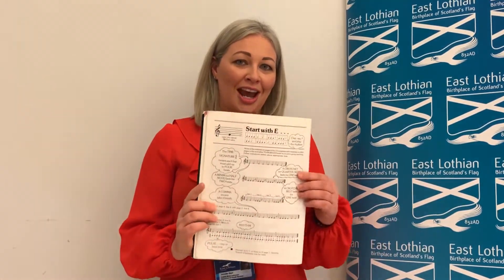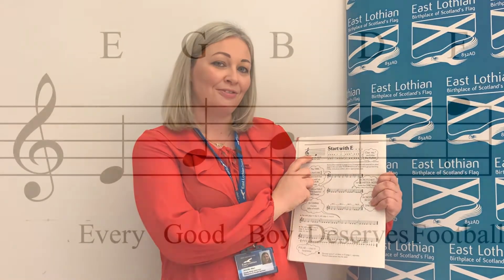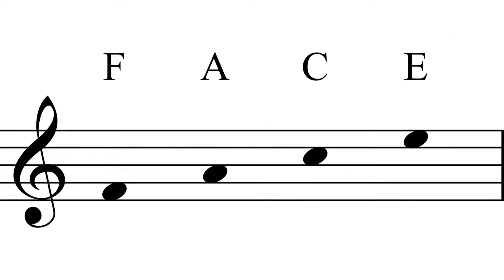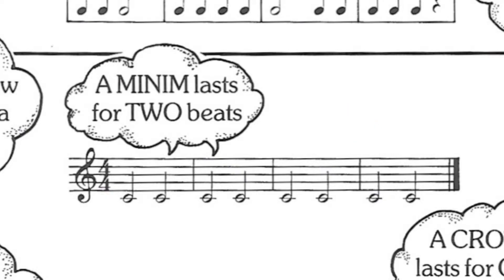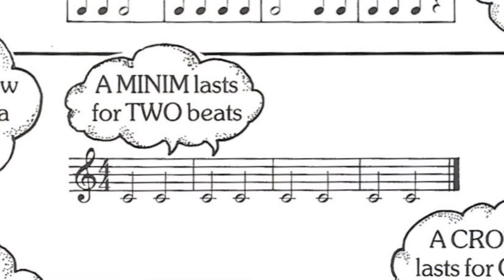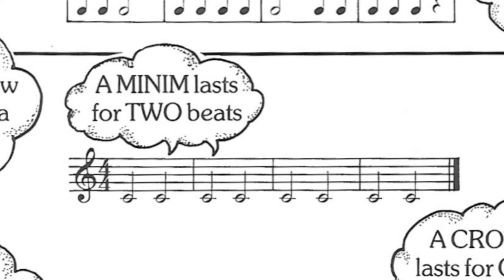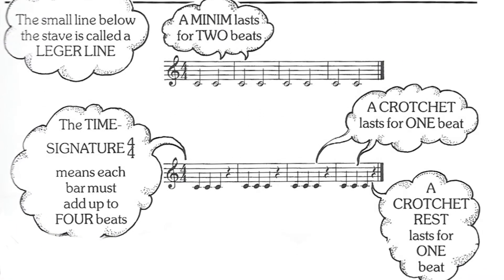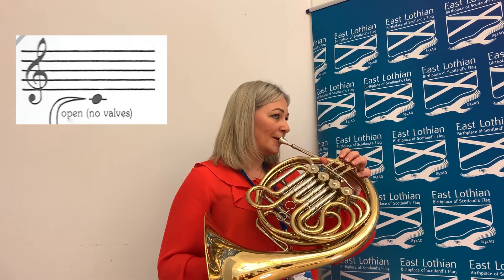How to read music and the Note C (French Horn)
To be used in conjunction with P4 from Team Brass Book (for French Horn)